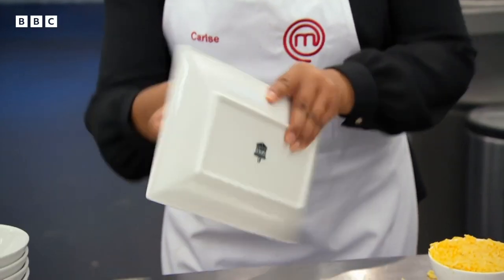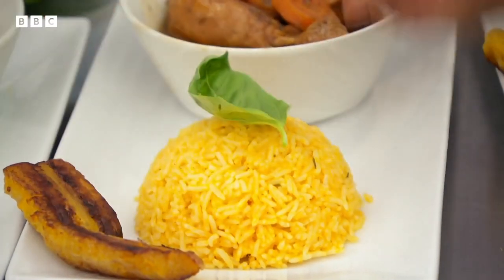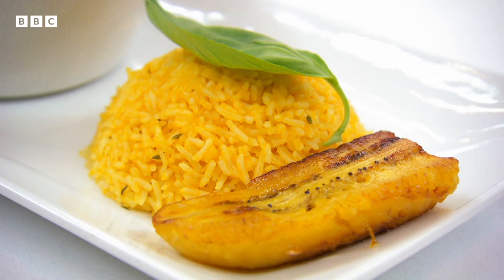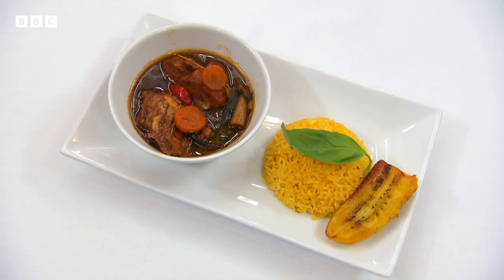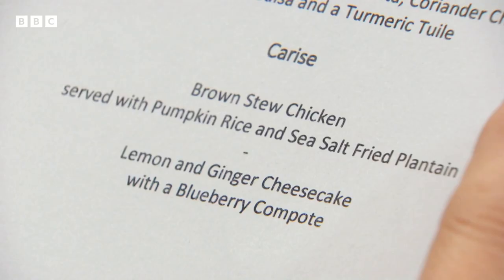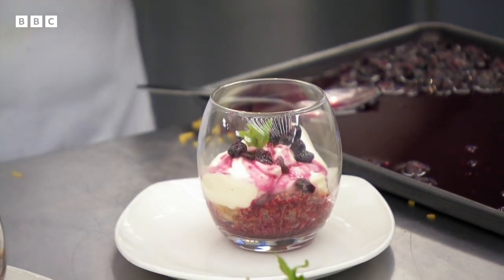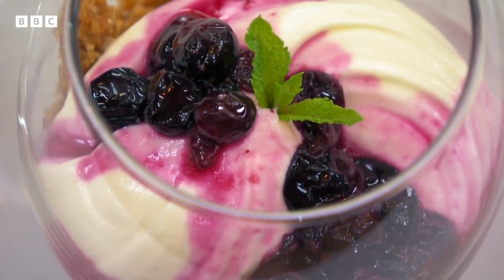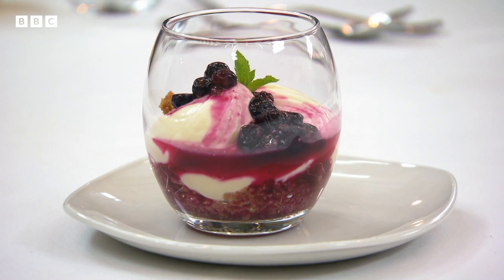Brown Stew Chicken With Pumpkin Rice And Fried Plantain | MasterChef UK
Home cooks must prepare two courses that will excite not just Chefs John Torode and Gregg Wallace but also some very special guests. Carise is cooking Brown stew chicken served with pumpkin rice and sea salt fried plantain and lemon and ginger cheesecake with a blueberry compote.

Welcome to MasterChef UK!

MasterChef UK highlights the best moments from the world's favourite cooking television show.

Who will compete in the battle to become the MasterChef? Watch MasterChef UK to find out!